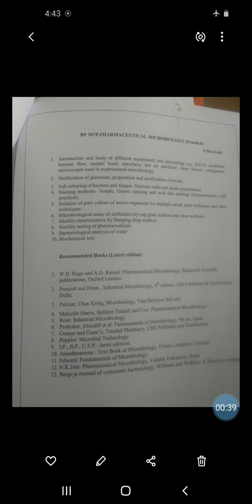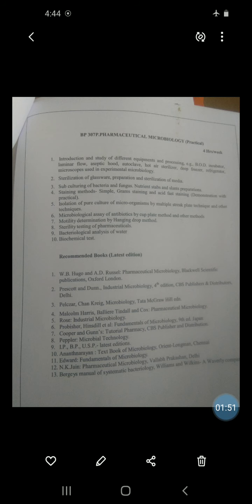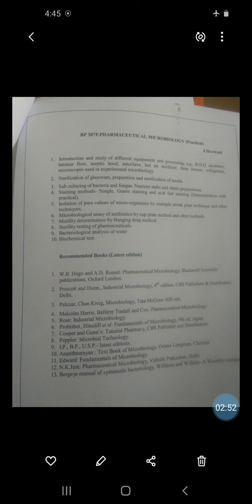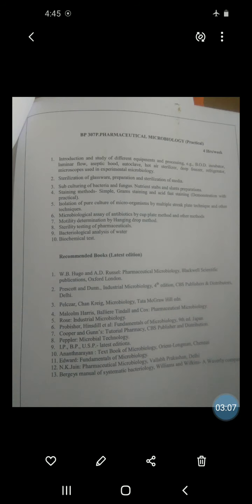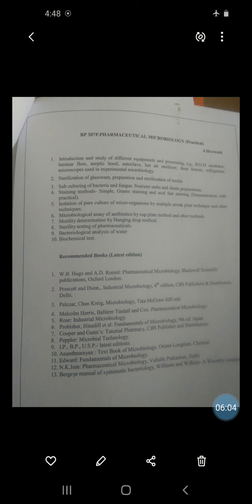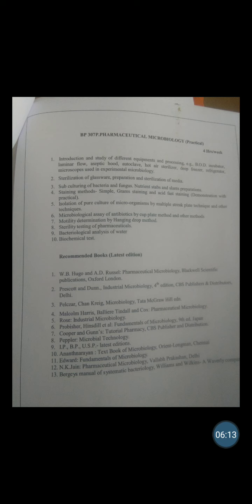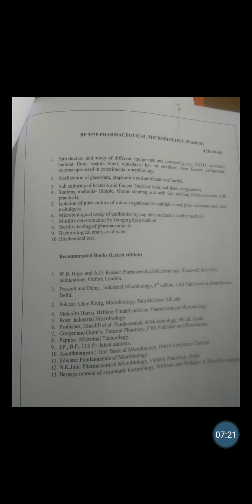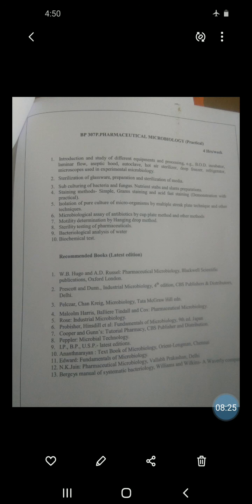Pharmaceutical Microbioogy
To study motility by use of Hanging drop  method